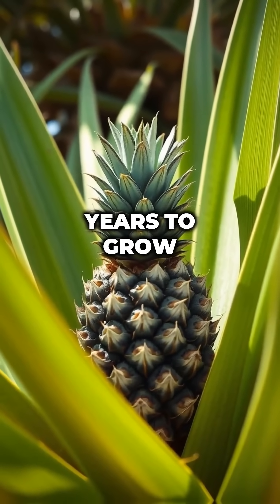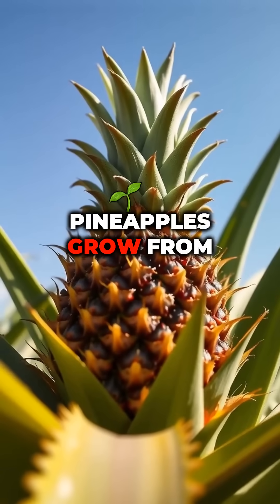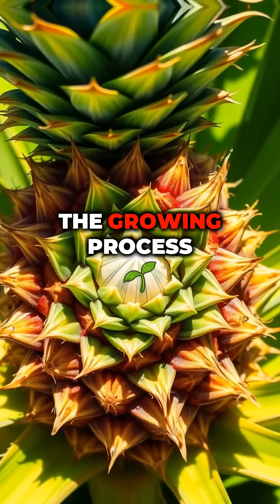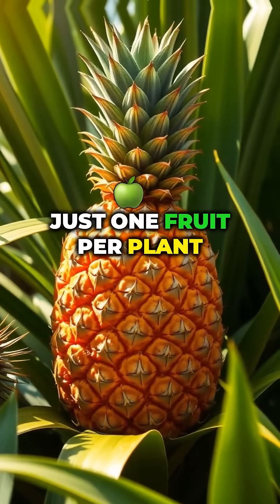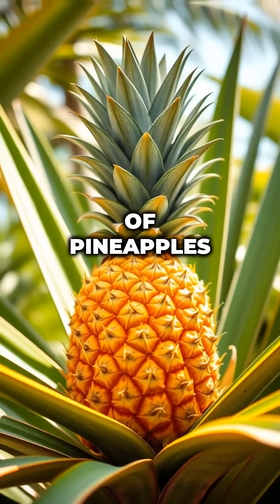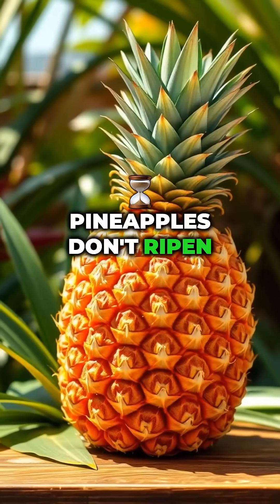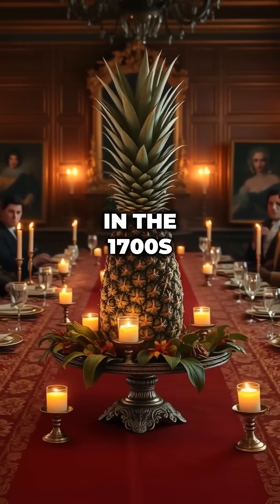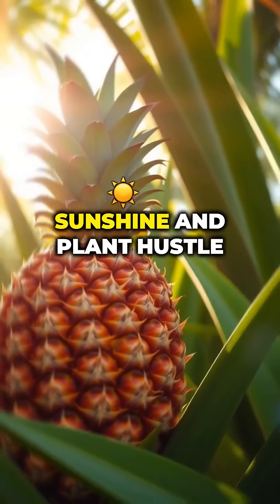The Pineapple Countdown! 🍍⏳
Discover the surprising journey of your favorite tropical fruit—it takes 2 years to grow! 🌱